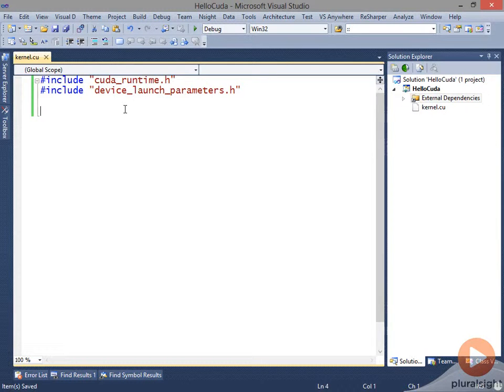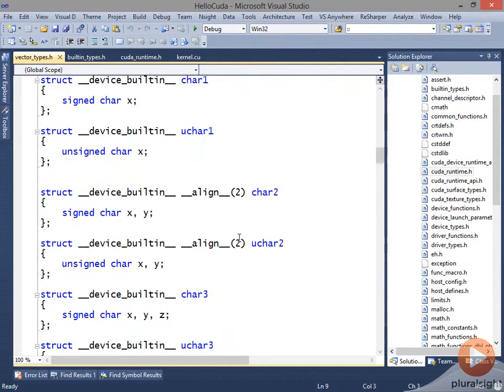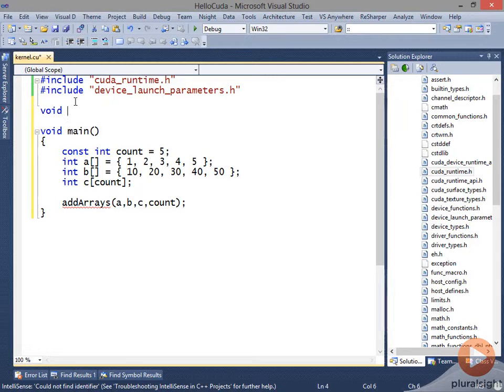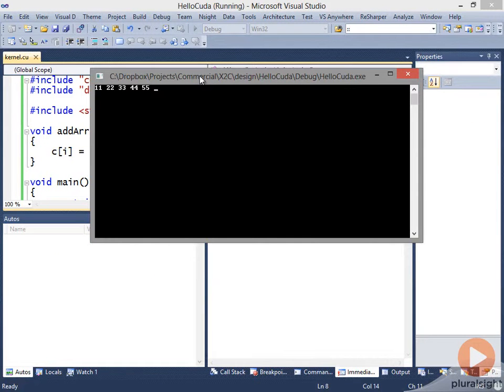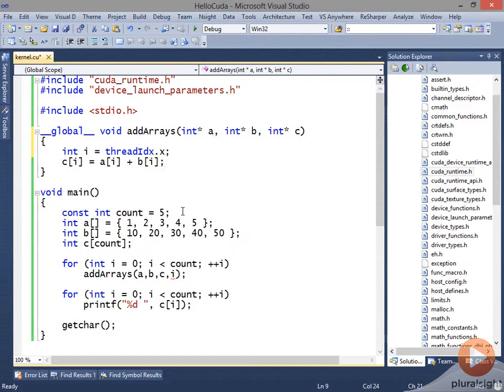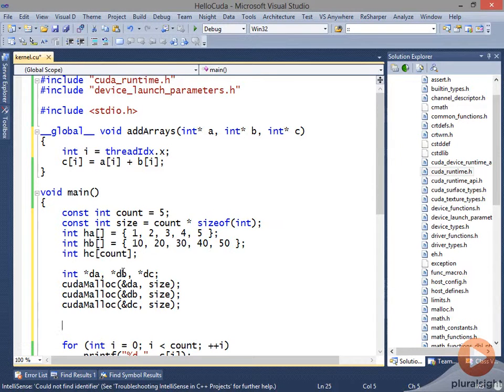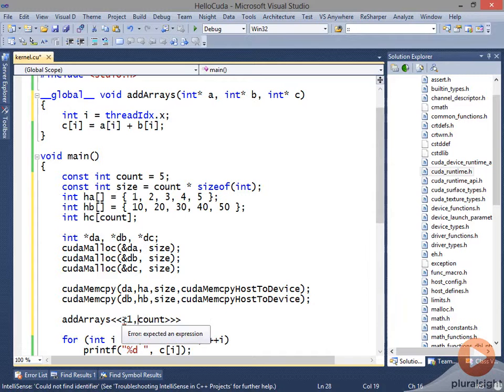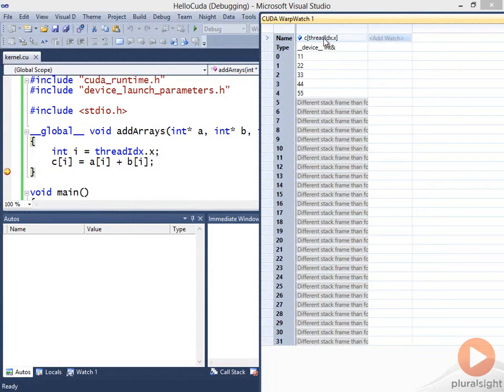03 03 Hello,CUDA